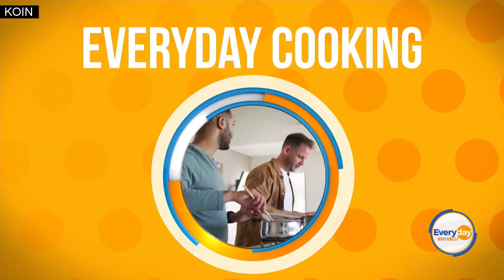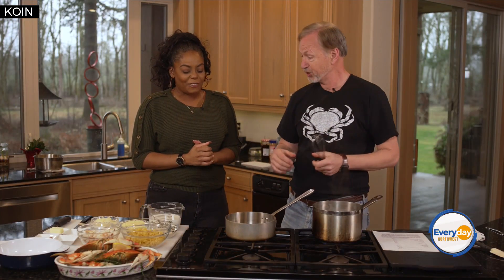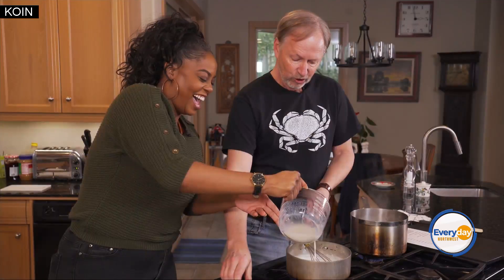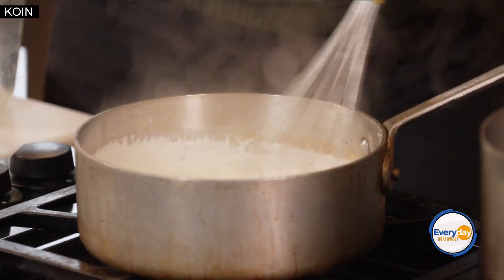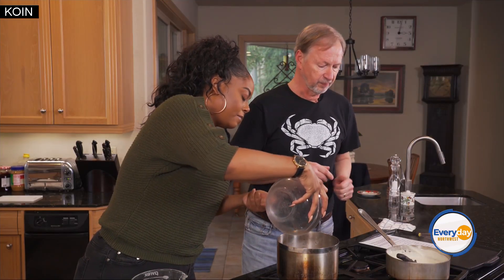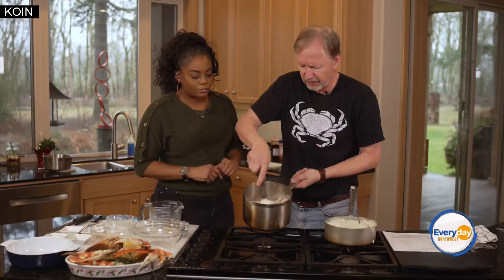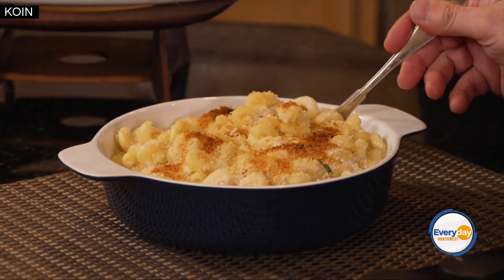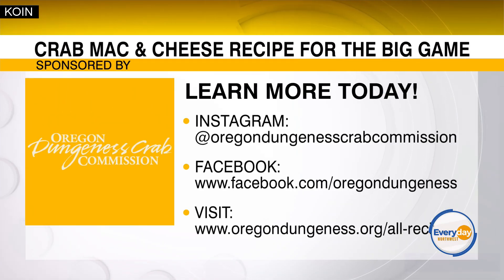Chef shares crab mac and cheese recipe for the big game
Ahead of the big game, Everyday Northwest sponsors at the Oregon Dungensess Crab Commission is sharing a crab mac and cheese recipe that will score with friends and family.